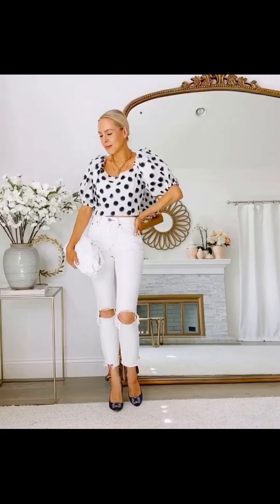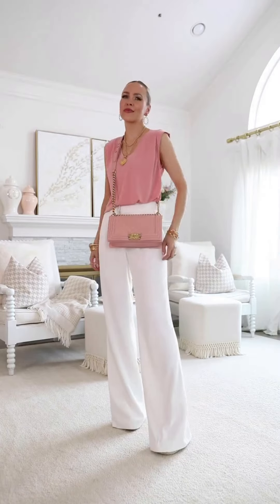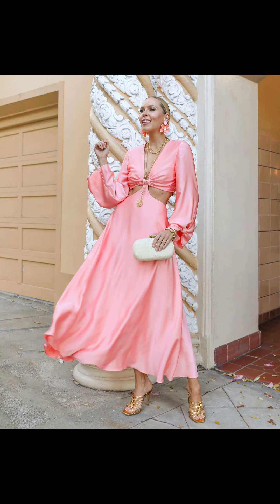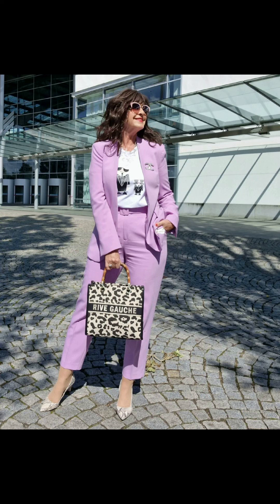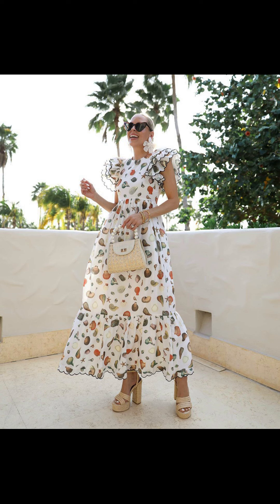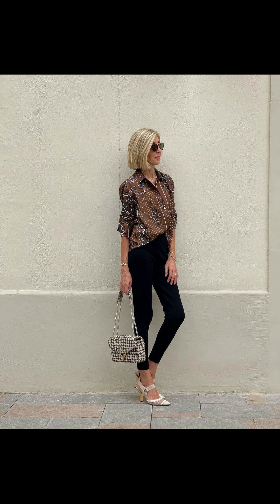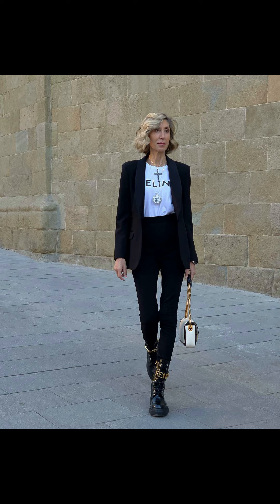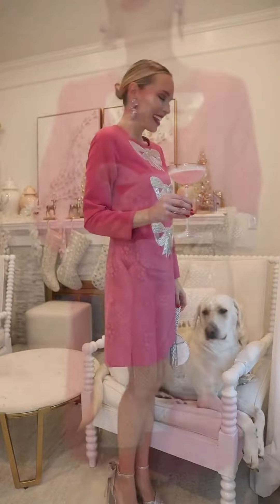Gorgeous Summer Outfits for Classy Women | Summer Fashion Trends 2023 | SHEIN Casual Summer Outfits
Step into a world of timeless beauty and sophisticated style with our latest YouTube video featuring "Gorgeous Summer Outfits for Classy Women."

In this captivating video, we've curated a stunning collection of casual summer outfits that seamlessly blend sophistication with the carefree spirit of the season. From breezy sundresses that exude elegance to effortlessly chic ensembles perfect for every occasion, our fashion experts have handpicked these pieces to help you make a statement.

Discover the must-have color palettes, fabrics, and silhouettes that define the Summer Fashion Trends of 2023. Whether you're strolling along the shoreline, enjoying a brunch date with friends, or attending a garden soirée, these ensembles will ensure you radiate confidence and charm.

SHEIN, a global fashion leader, has meticulously crafted a selection that captures the essence of modern elegance while celebrating the vibrant energy of summer. Be prepared to be transported into a world where fashion meets art, and where each outfit tells a story of confidence, grace, and the joy of embracing the season.

Whether you're seeking inspiration to elevate your wardrobe or simply want to immerse yourself in the world of high-class fashion, this video is your ultimate guide. Join us on this journey of style, substance, and all things summer – because you deserve nothing less than the best.

Song Name: We Wish You A Merry Christmas
Artist Name: DJ Williams